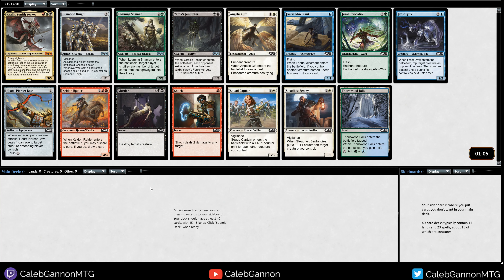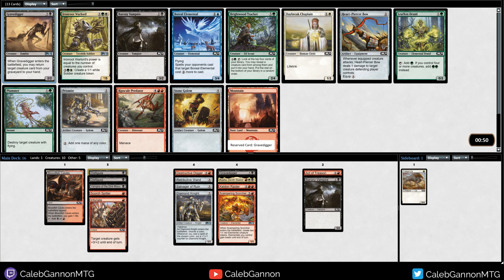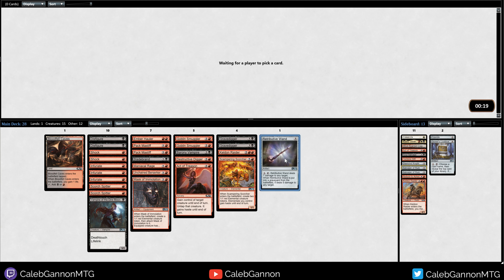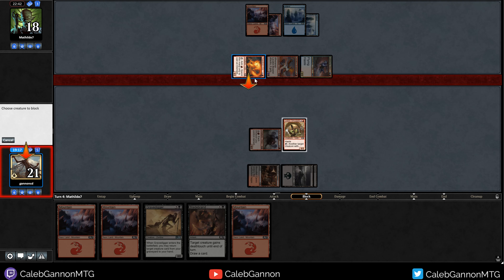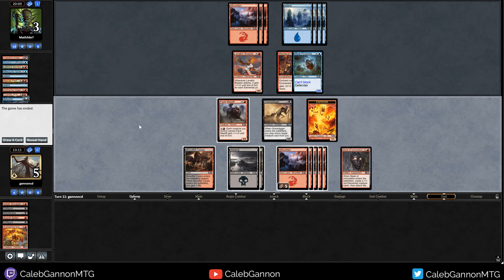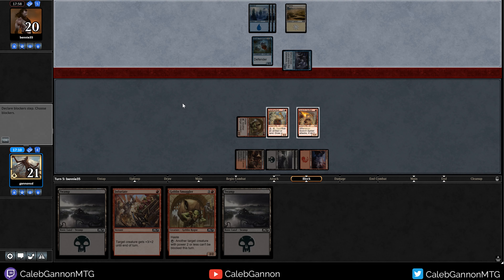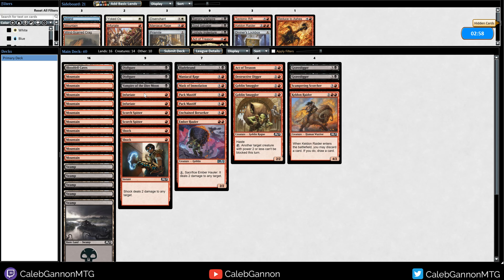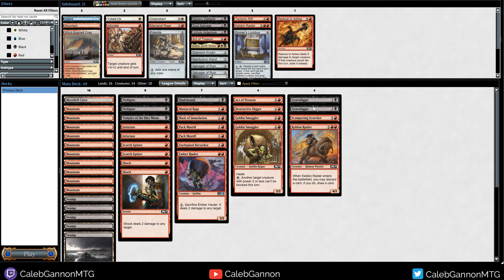Fast Is Good | Core Set 2020 (M20) Draft #6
A Core Set 2020 (M20) draft on MTGO!